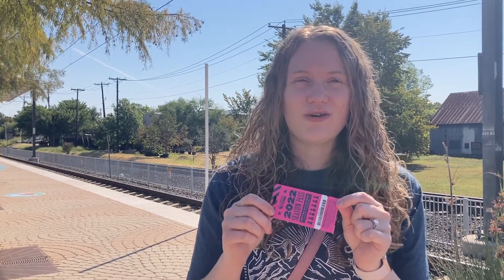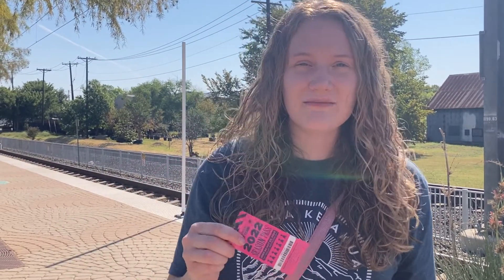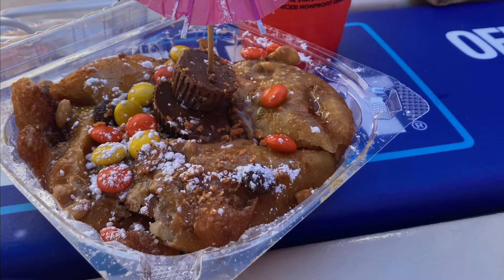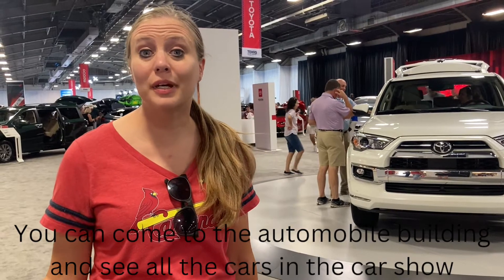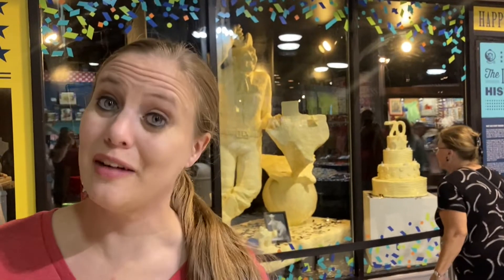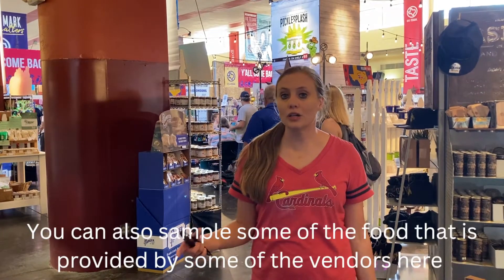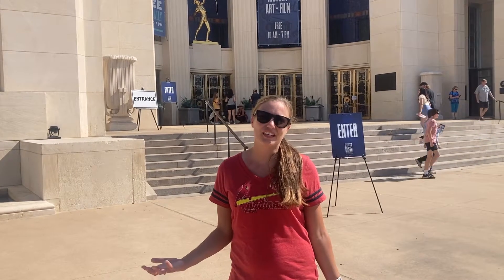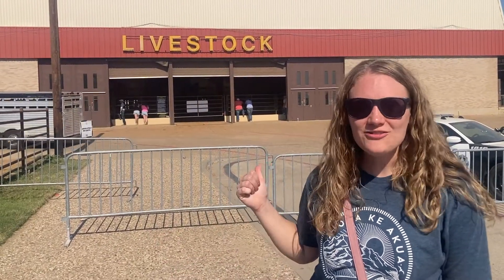Tips, Tricks and FREE Things to do at the State Fair of Texas!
Planning on visiting the State Fair of Texas? Check out this video for some of our best tips, tricks and free things to do at the State Fair of Texas!

On Aunt Man Vlogs you can always expect a family friendly, fun (and funny!) time. On this channel we love to travel, experience new places, and laugh together. From taste testing at the Texas state fair, to sightseeing in Hawaii, we are always exploring somewhere new. We’ll share location hot spots, tips, and some of the highlights of our trips! We hope you stay a while and join the family on our next adventure.